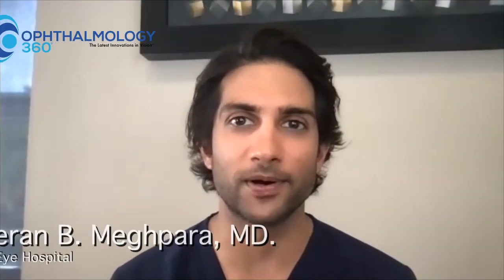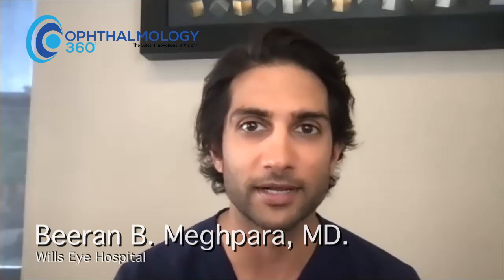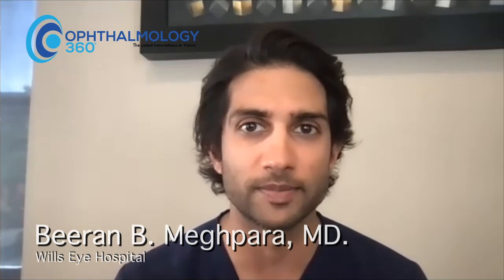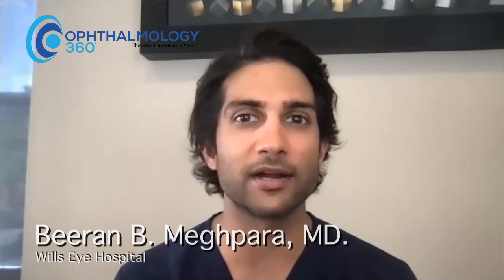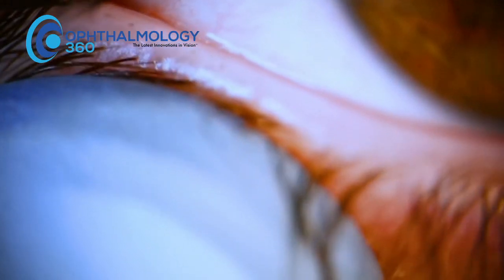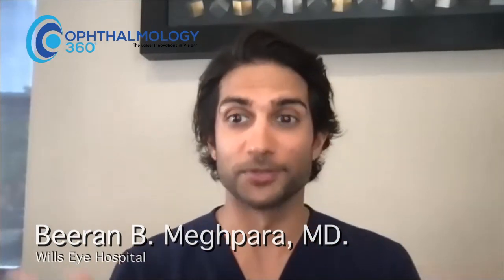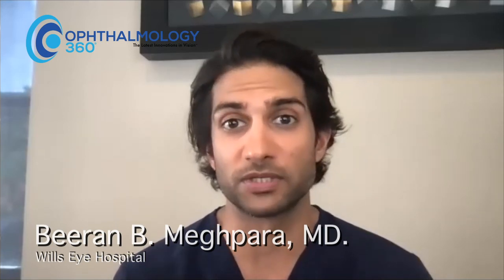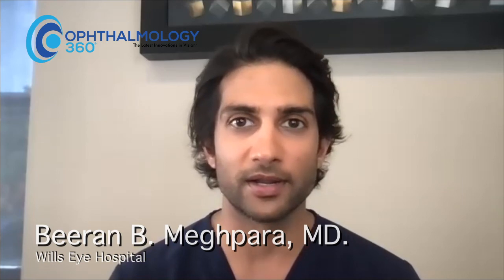An Interview with Beeran B. Meghpara, MD. - Part 1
Ophthalmology360 sat down with Dr. Meghpara to discuss Dry Eye Disease.